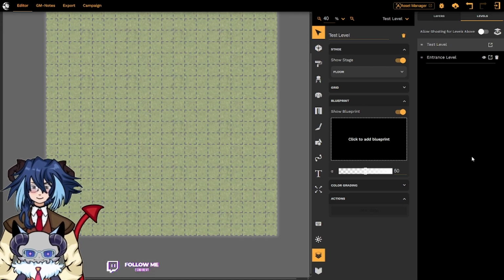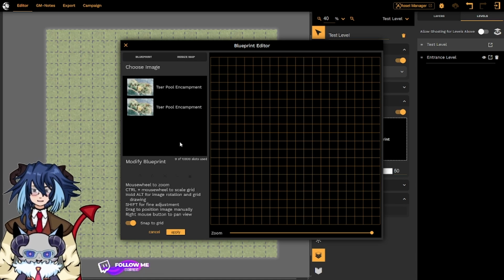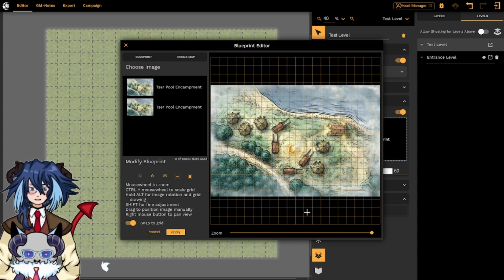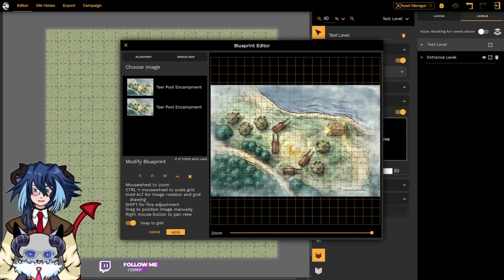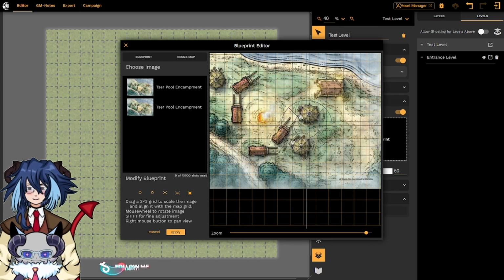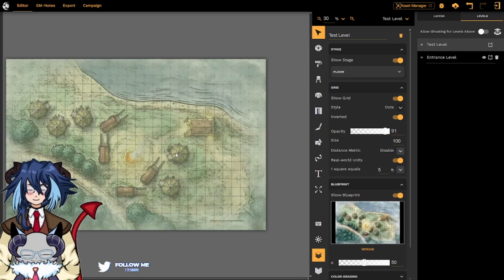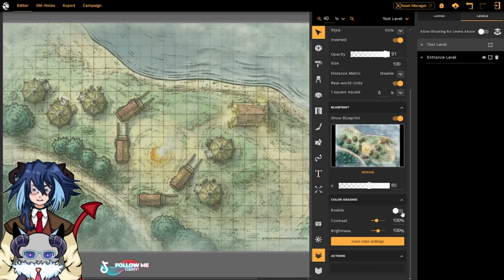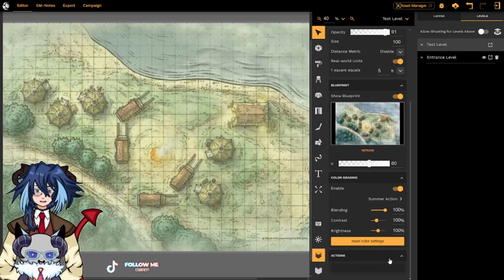DungeonFog Tutorials: Advanced Editing-Blueprint